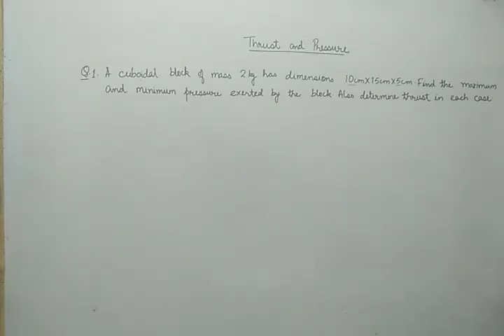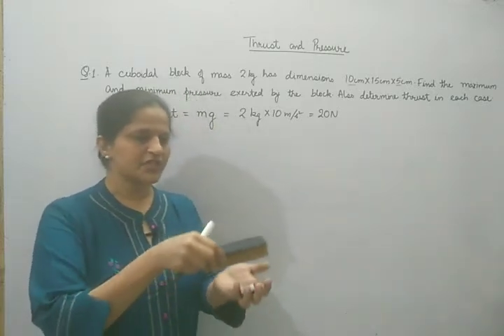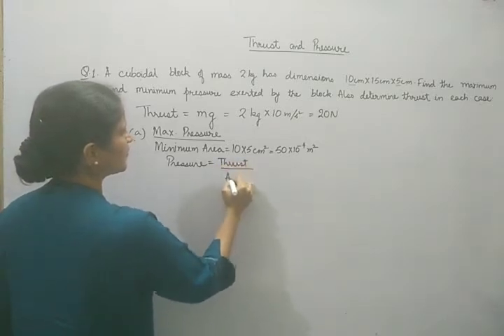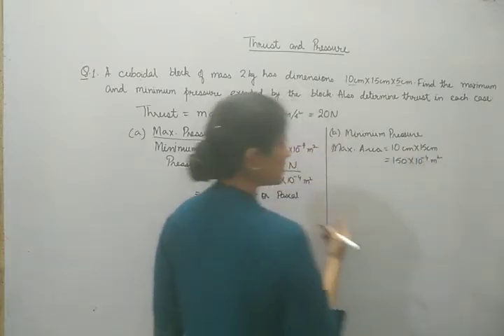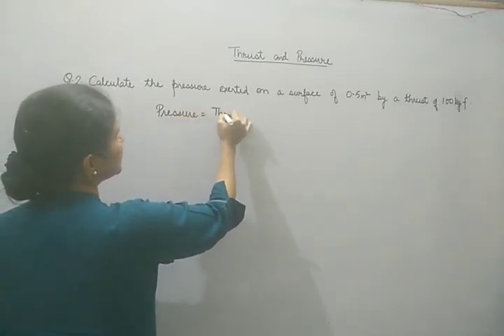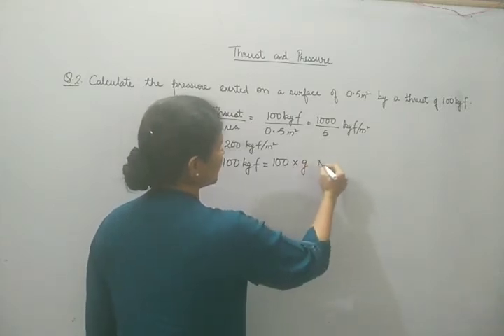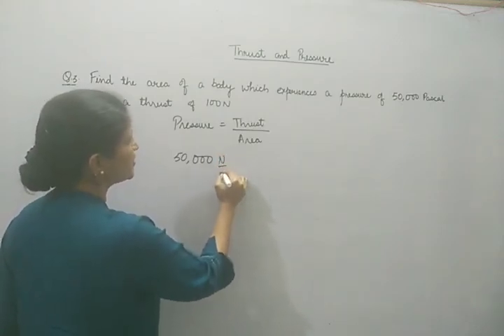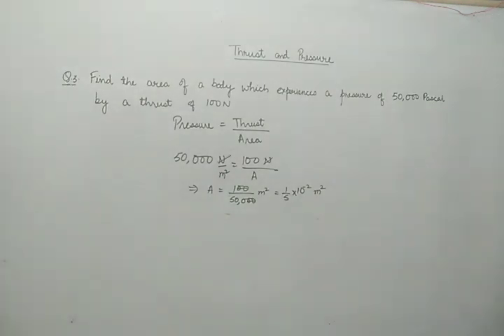Numerical Problems Based on Thrust and Pressure : Class 8